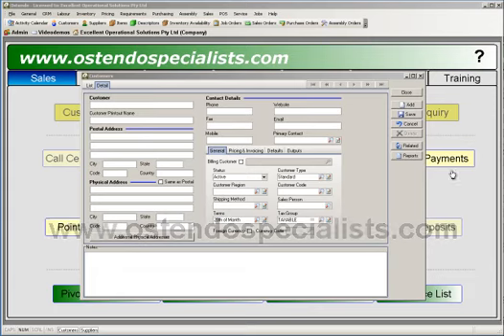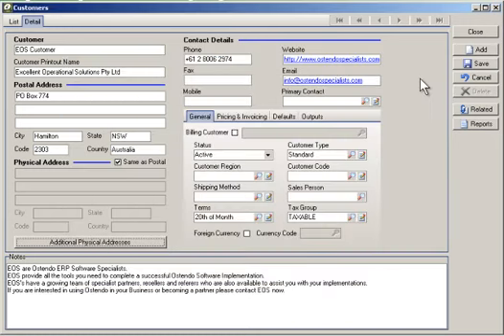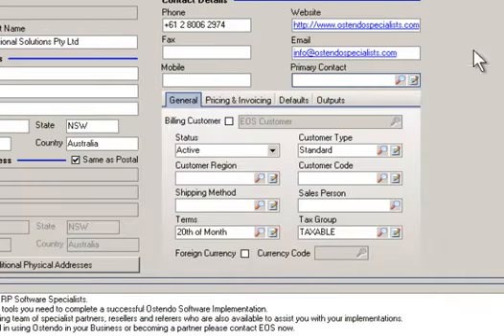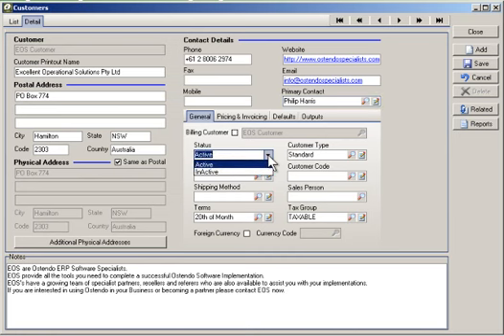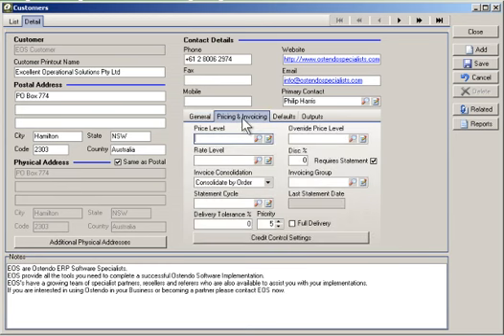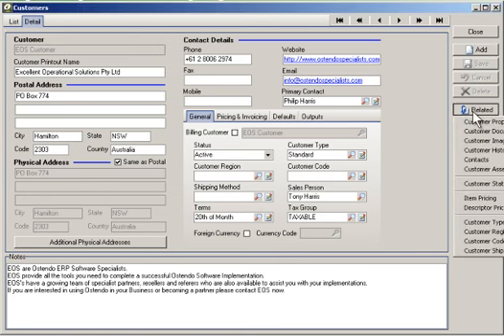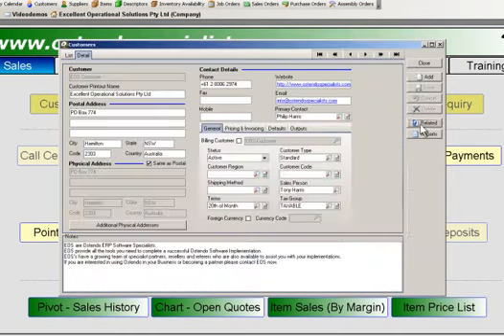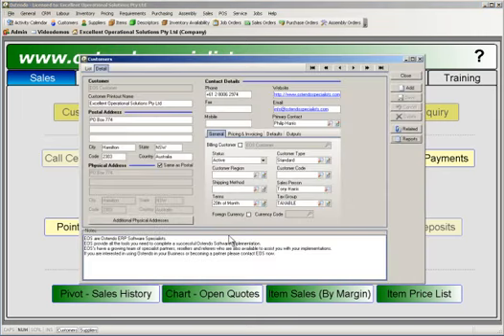Adding Customers in Ostendo ERP software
Quickly and Easily process [type of transactions] transactions in Ostendo.
Ostendo is excellent ERP software, or Business Operational Software, it helps you manage your Business better by taking control of your Sales, Purcahses, Inventory, Job Costing, Manufacturing, Service, inbound CRM and more!